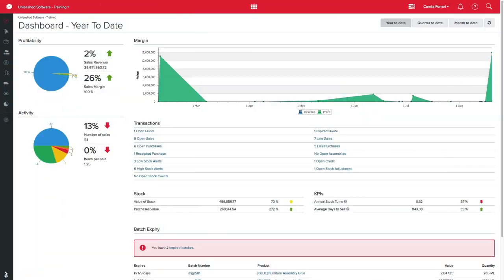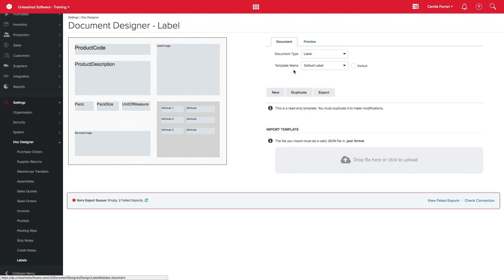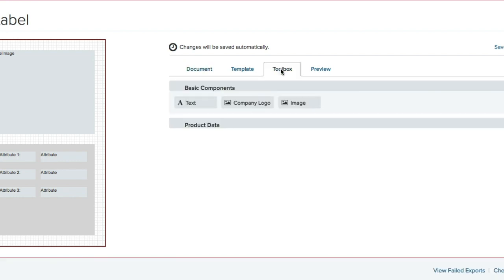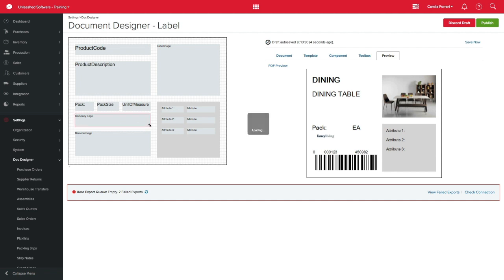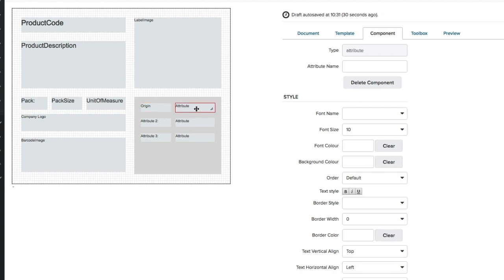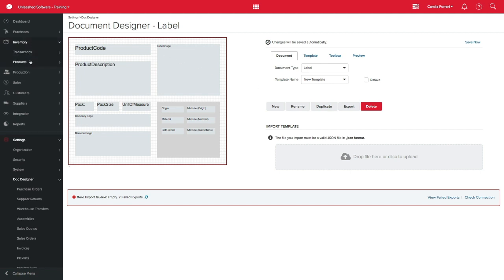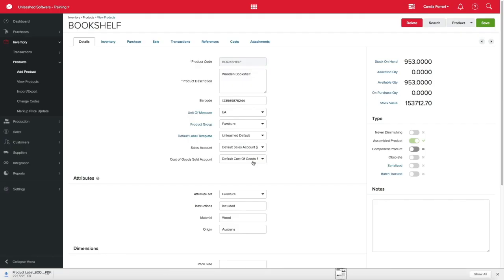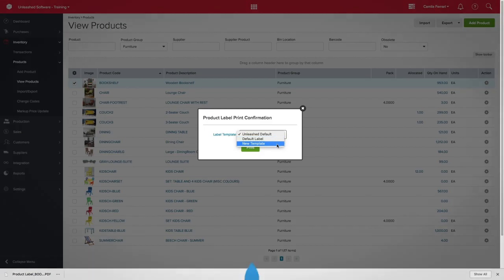Working With Customised Product Labels | Unleashed Inventory Management Training Academy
If your business is managing lots of stock, label printing can make inventory management much easier. Unleashed Software allows your business to create, customise, and print labels. You'll find the option to create labels under the Doc Designer - here you can create and customise your label templates. When you're done, select which products you want to print labels for.